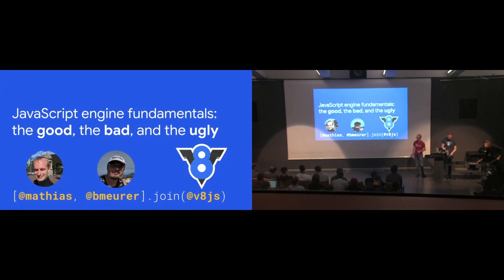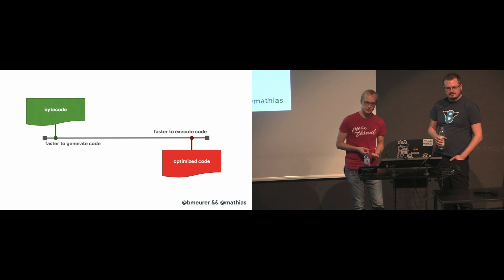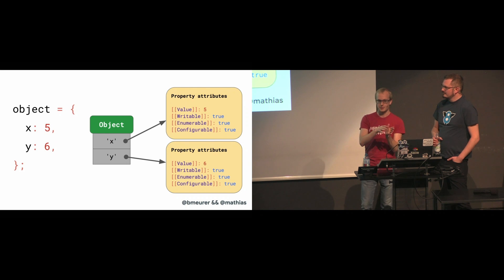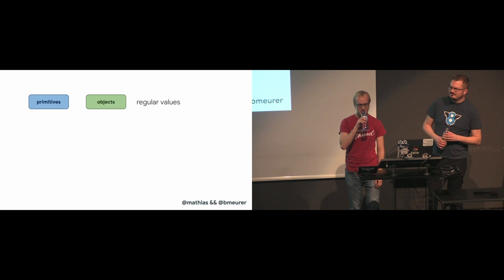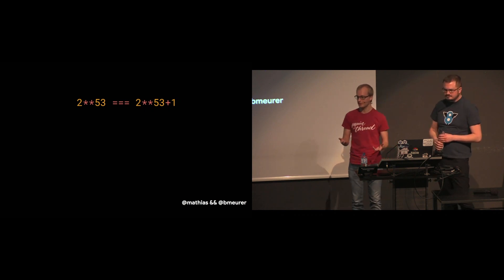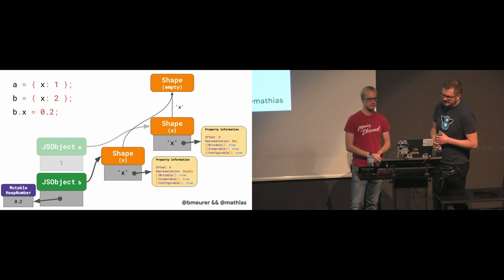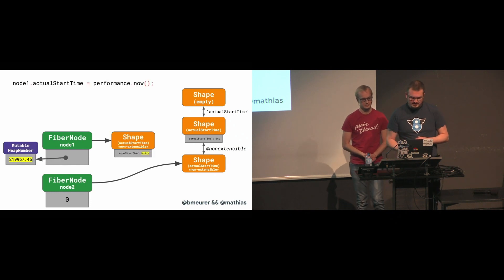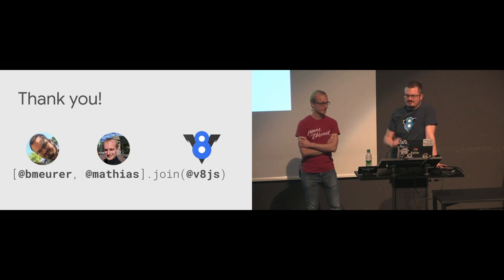Mathias B, Benedikt M - JS Engine fundamentals [AgentConf]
The story of a V8 performance cliff in React

AgentConf ⛷️is where industry experts discuss the future of frontend. Plus two days of skiing.
WorkerConf was in Dornbirn 21. - 24. February 2019

TheAgentConf is dedicated to talks by world-class engineers envisioning the future of frontend. 16 international Speakers are invited to hold full-length talks and a group of speakers present lightning talks about their projects and products. Getting inspiration from these experts is the #1 driver why people from the united states, Europe and Asia make their way to AgentConf every year!